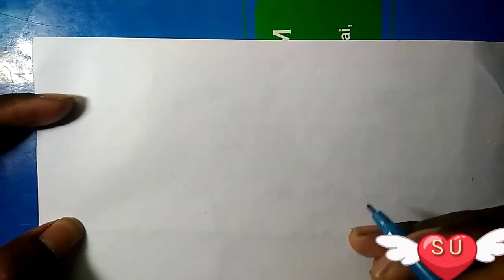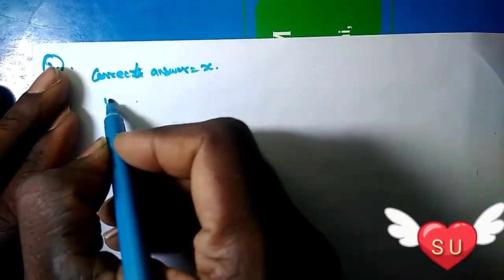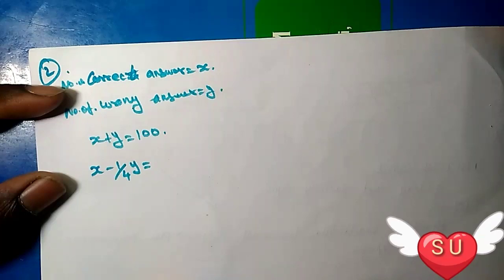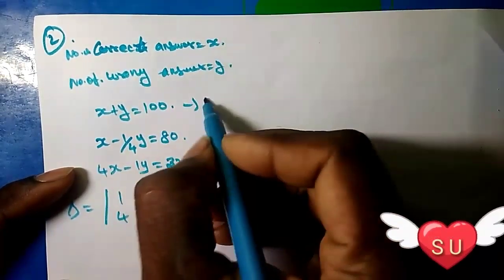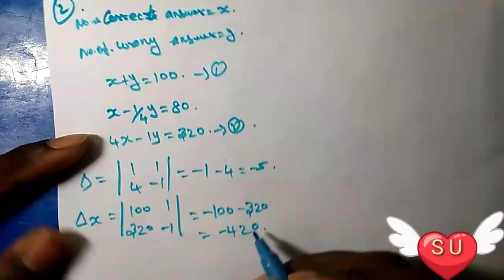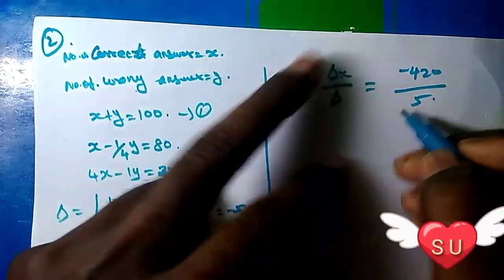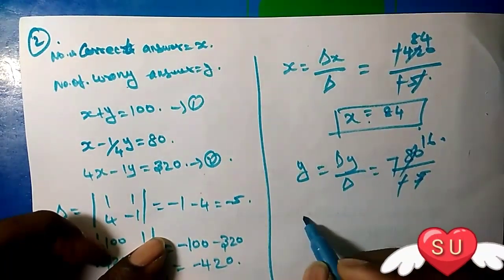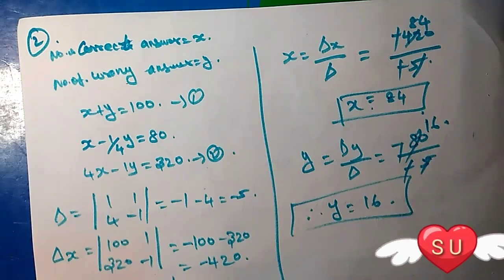Exercise 1.4-2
Tamilnadu new syllabus plus two videos mathematics access problems